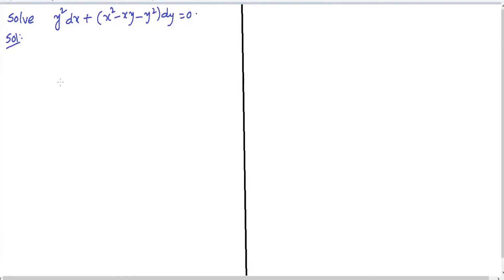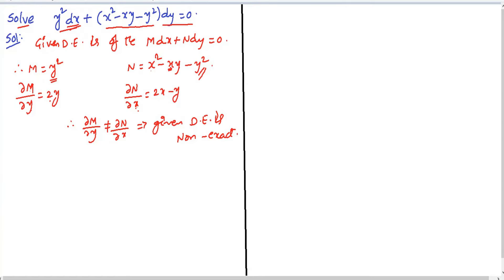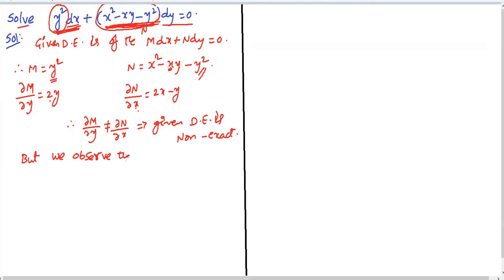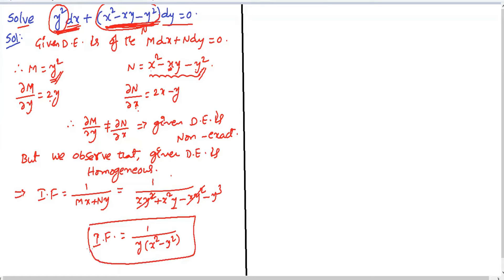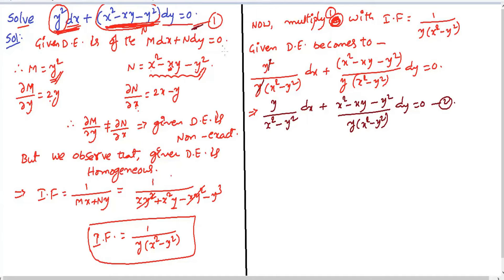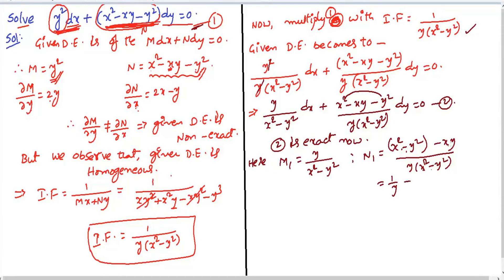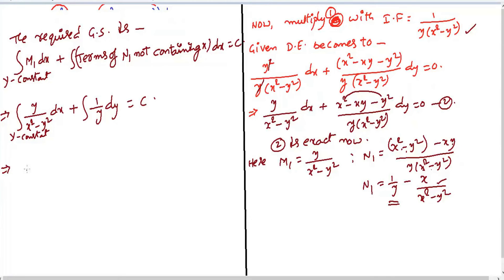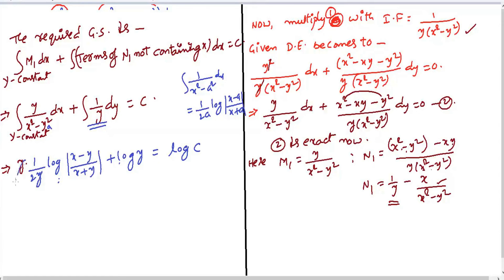22. SOLVE y² dx + ( x² - xy - y²) dy = 0.(NON EXACT) ( I.F.).